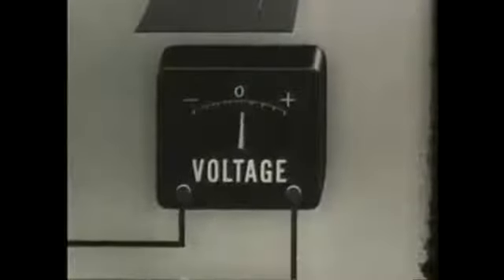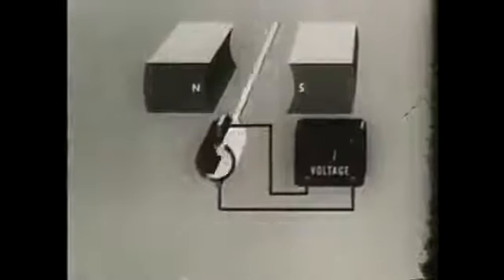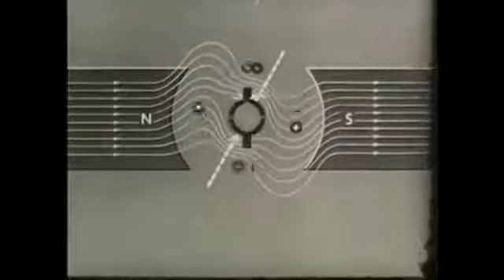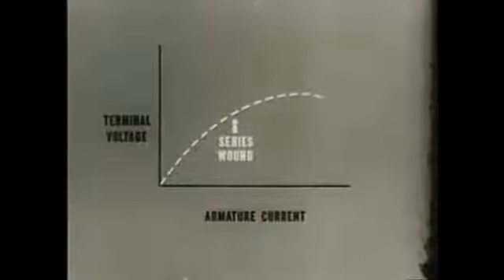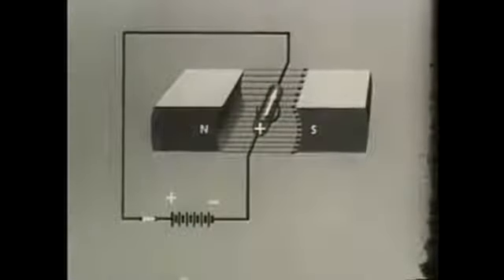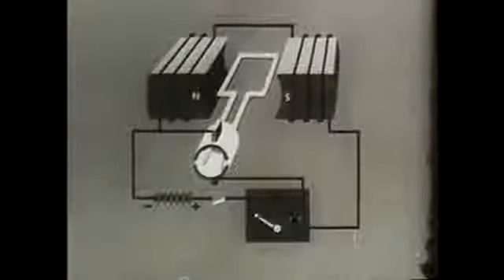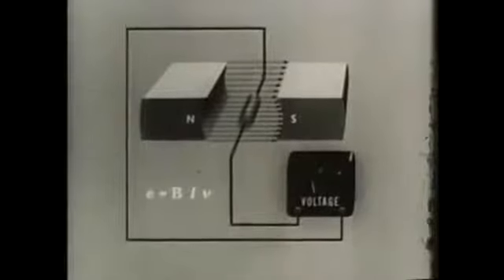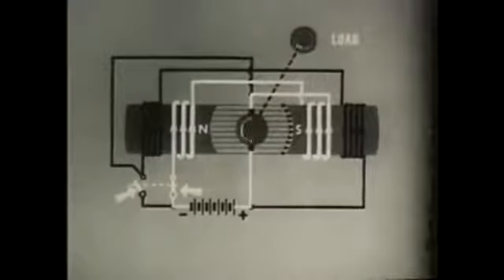How the DC motors and generators works in 1950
plzz share